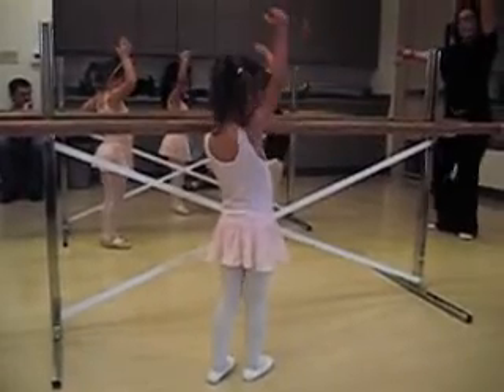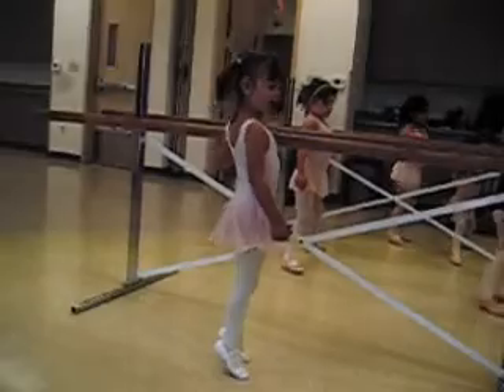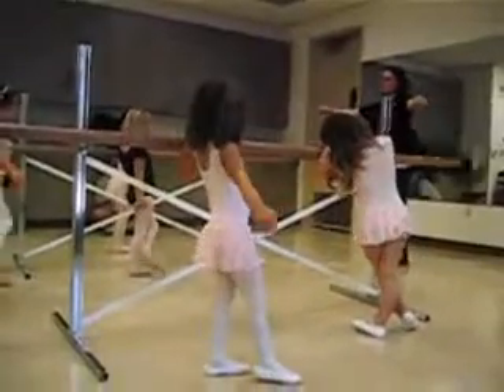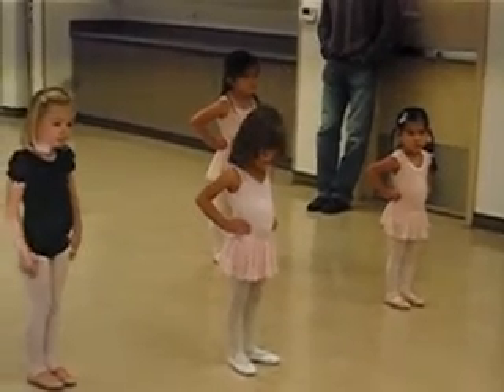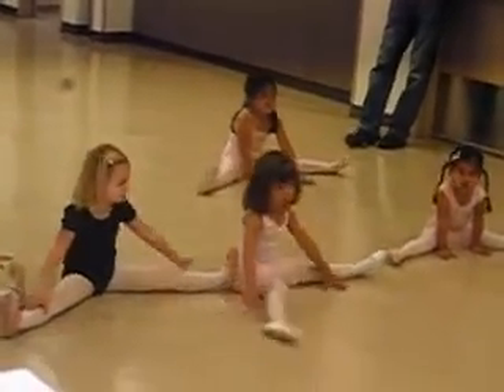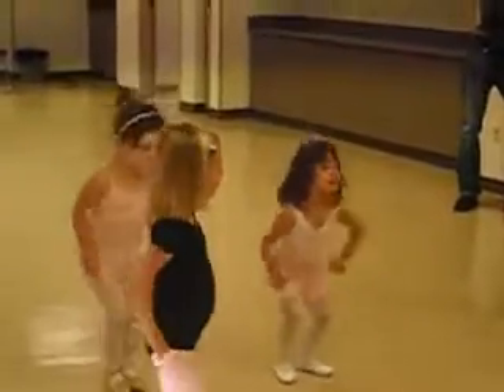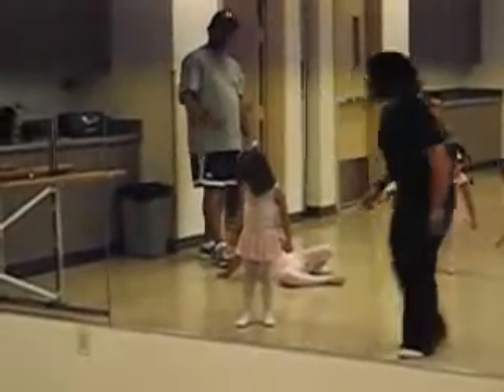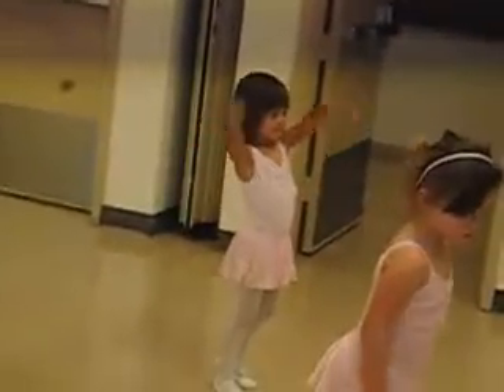Natalie's First Ballet Class